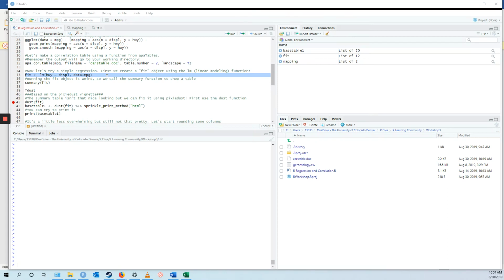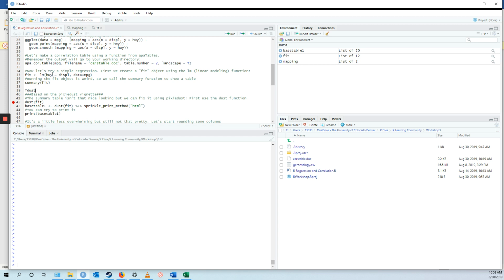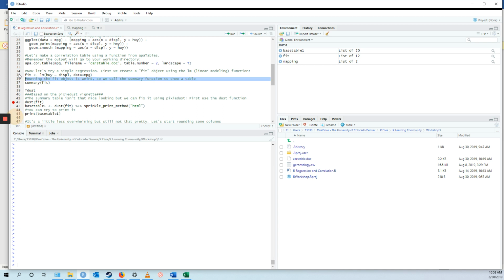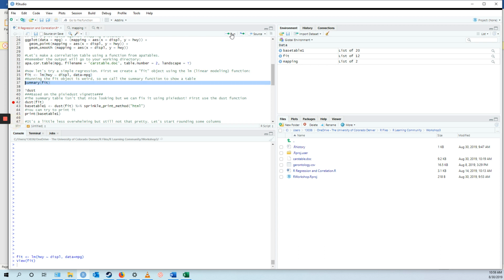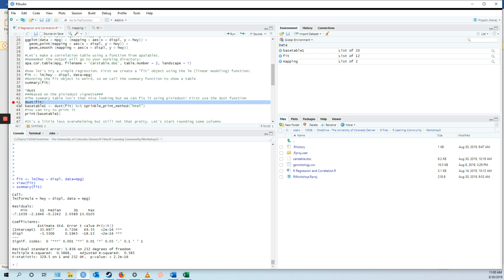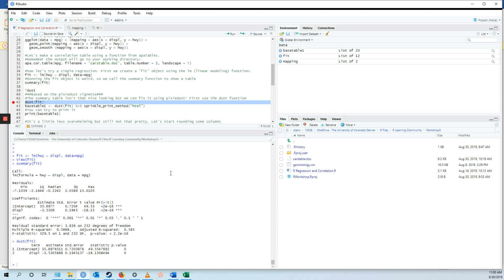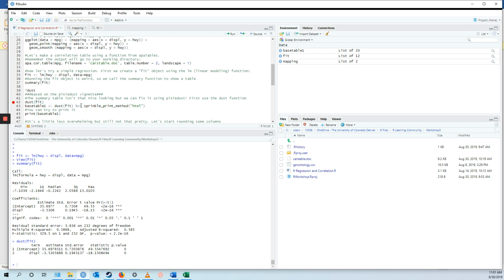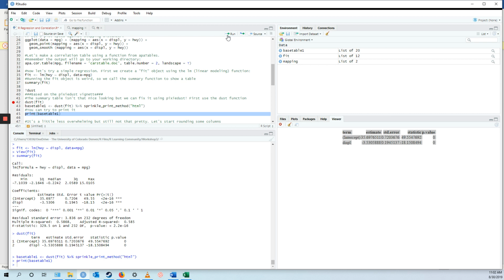Correlation and Regression 2